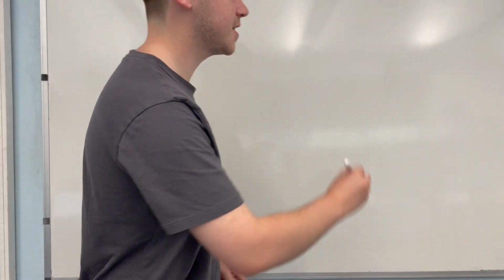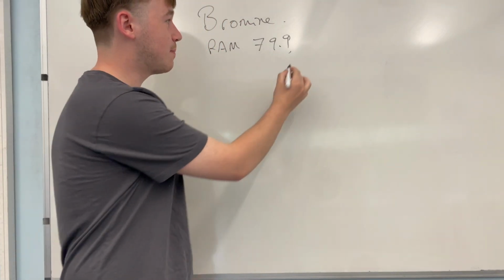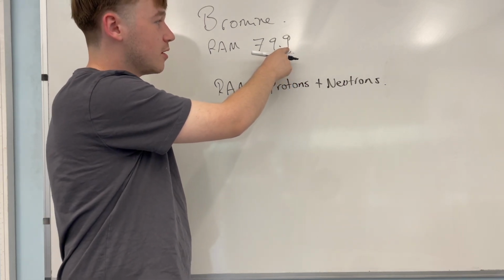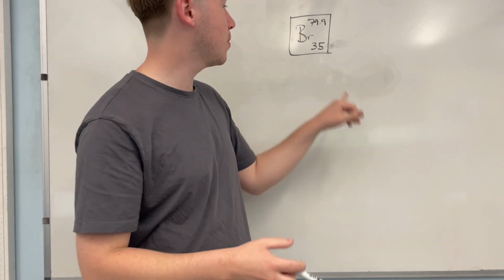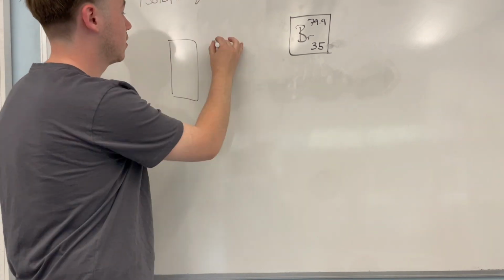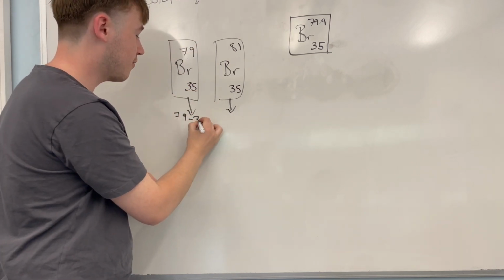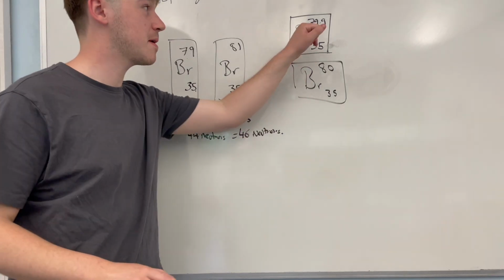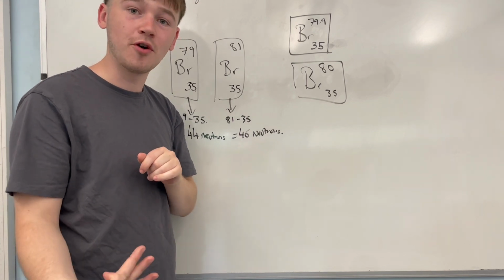Understanding Isotopes | Chemistry from First Principles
In this lesson, we explore isotopes using bromine as an example.

We begin by revisiting the structure of the atom and the role of protons and neutrons before introducing isotopes: atoms of the same element that contain different numbers of neutrons.

Topics covered:

• What isotopes are
• Why isotopes of an element remain the same element
• Mass number and how it is calculated
• Bromine-79 and Bromine-81, Chlorine-35 and Chlorine-37
• Why atomic masses on the periodic table are often not whole numbers
• The relationship between isotopes and relative atomic mass

This video is designed for GCSE Chemistry, A-Level Chemistry, and anyone looking to build a strong understanding of chemistry from first principles.

Upcoming lessons:
• Mass Spectrometry
• Electron Configuration
• Orbitals
• Ionisation Energy